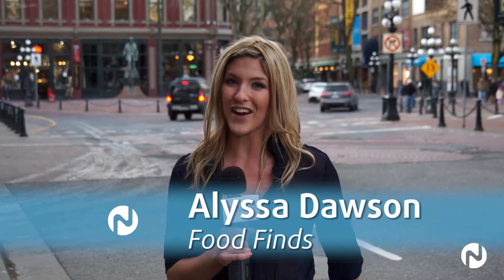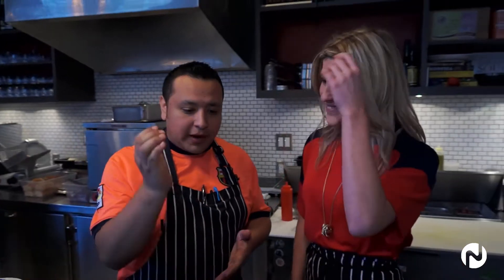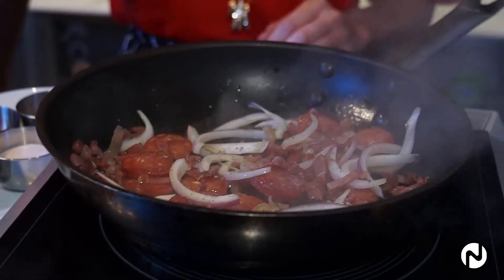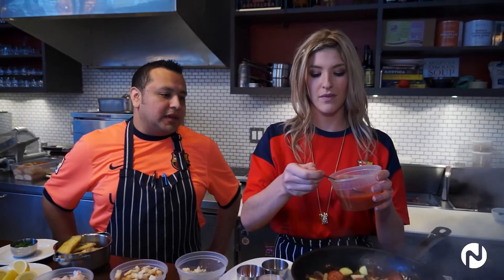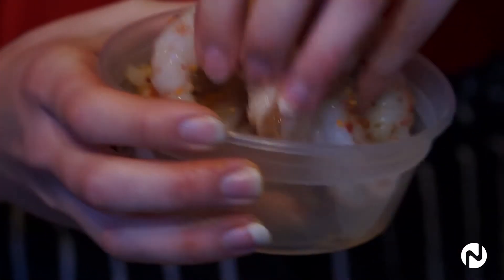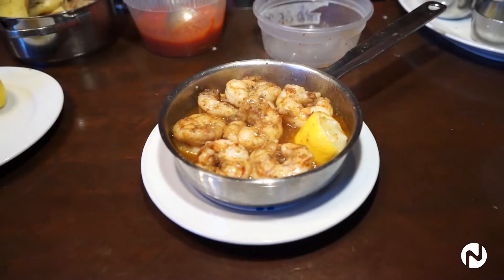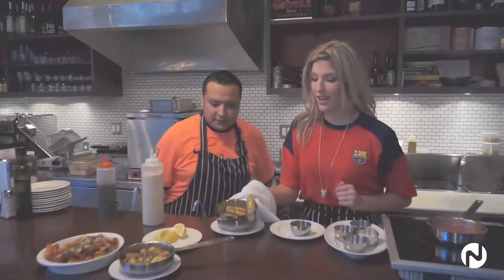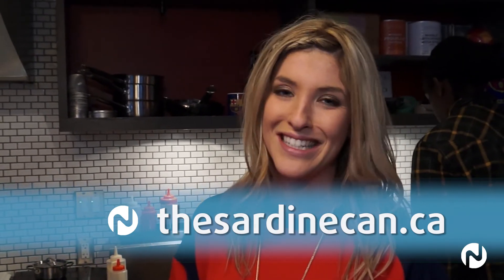City Lights - Sardine Can Cooking Segment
Things are heating up on this Food Finds segment. We're taking you to Spain, no flight required as we get a look at some of the Sardine Can's signature dishes.

The Sardine Can, the newest venture for restaurant duo Andrey Durbach and Chris Stewart, brings a (very) small slice of Spain to Gastown. With a white tiled floor and open kitchen, the interior is a nod to the intimate spaces of Barcelona and Madrid combined with a locally salvaged bartop and vintage lights.